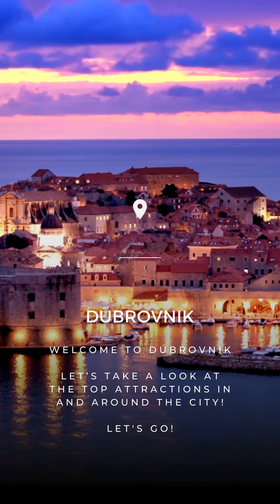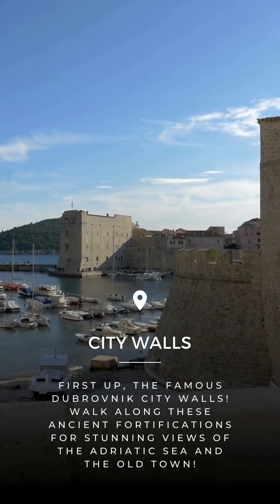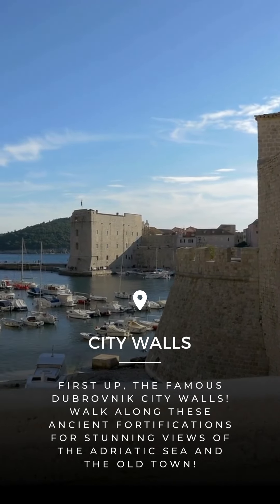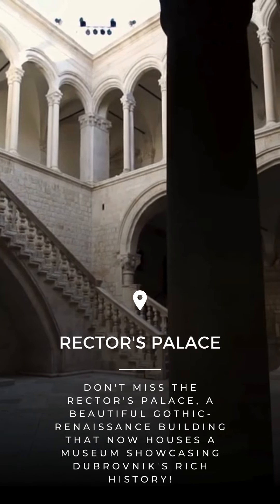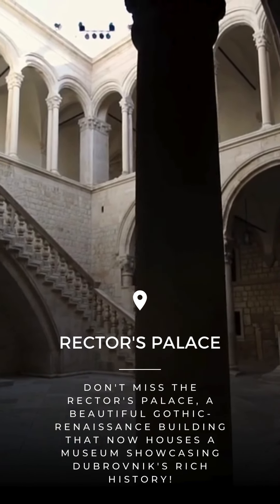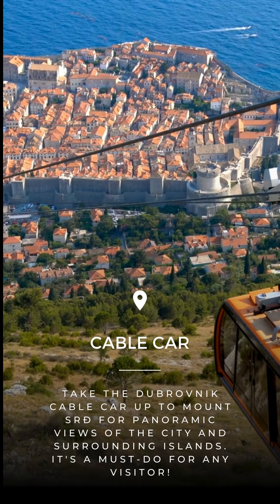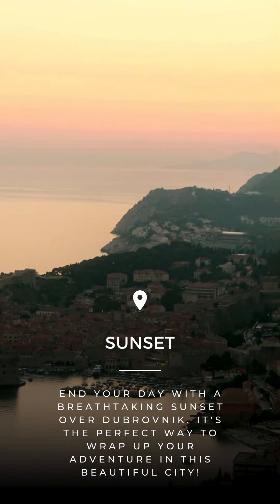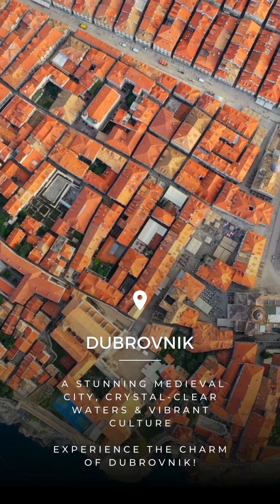Dubrovnik - A Visitors Guide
Discover Dubrovnik's Top Attractions! 🇭🇷

Join us as we explore the enchanting city of Dubrovnik, Croatia! From the iconic city walls to the historic Old Town, this video will take you on a journey through the must-see spots of this beautiful coastal gem.

🌊 Dubrovnik City Walls: Walk along the ancient fortifications and enjoy stunning views of the Adriatic Sea and the picturesque Old Town.

🏛️ Old Town: Wander through the charming streets, historic landmarks, and vibrant markets of Dubrovnik's UNESCO World Heritage site.

🚣‍♂️ Kayaking: Experience the thrill of kayaking around Dubrovnik’s coastline and discover its natural beauty from a unique perspective.

📸 Rector’s Palace: Explore this beautiful Gothic-Renaissance building, now a museum showcasing Dubrovnik’s rich history.

🚡 Dubrovnik Cable Car: Ascend to the top of Mount Srđ for panoramic views of the city and surrounding islands.

🌅 Sunset Views: End your day with a breathtaking sunset over Dubrovnik, the perfect conclusion to your adventure.

Whether you’re planning your next trip or just dreaming of far-off places, this video will inspire your wanderlust and show you the best that Dubrovnik has to offer!